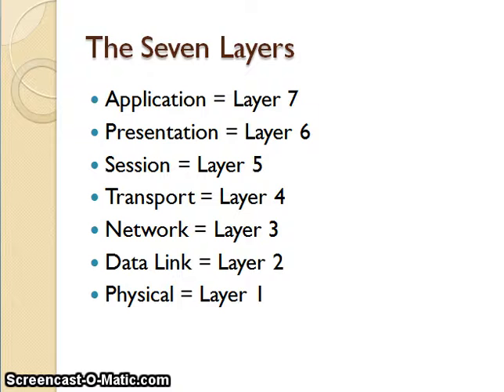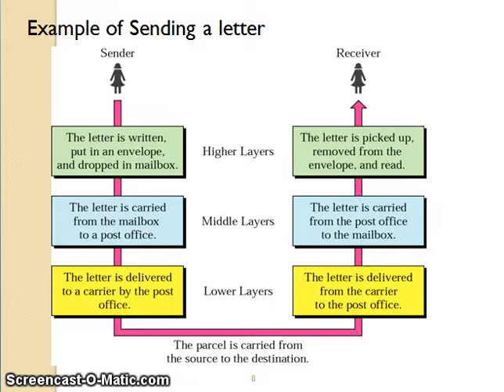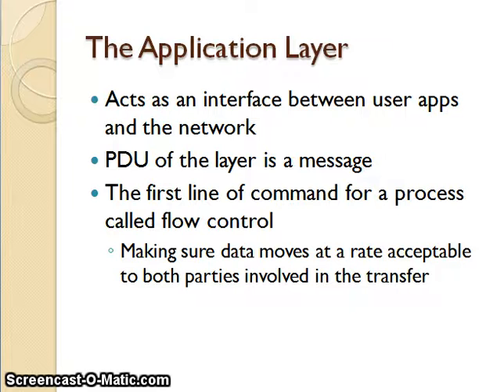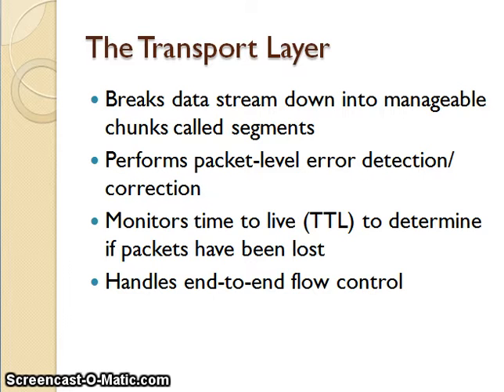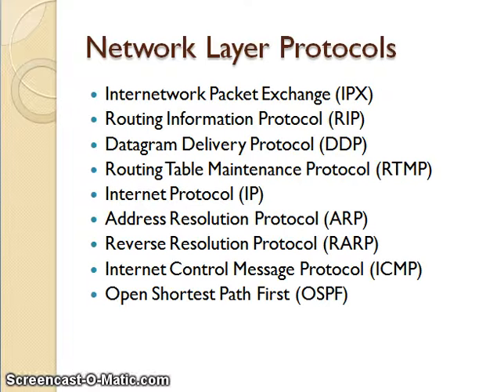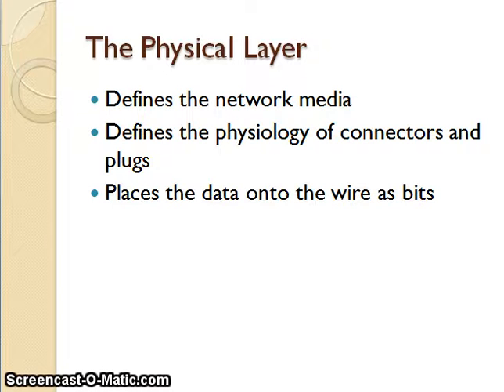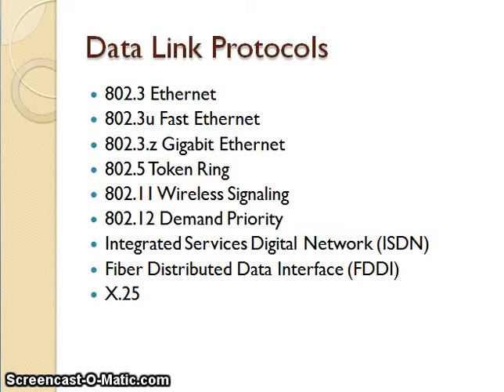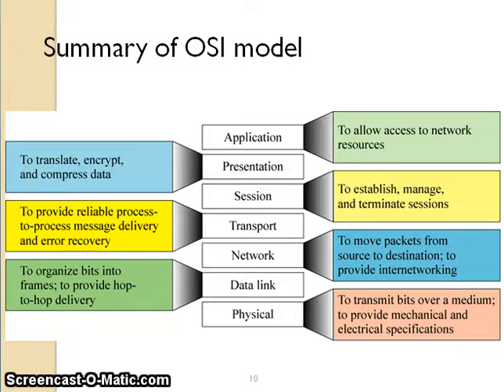OSI Model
computer networks OSI Model layers details.